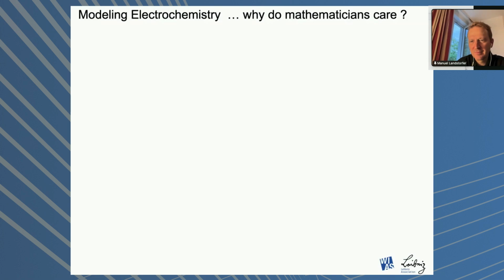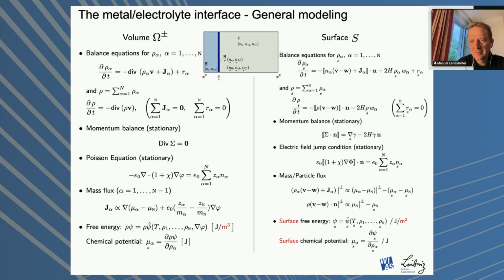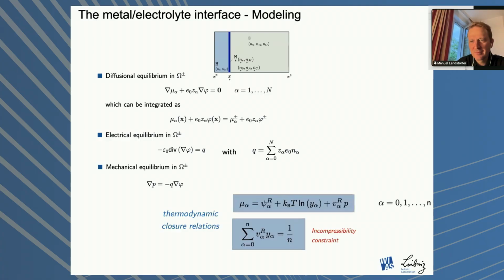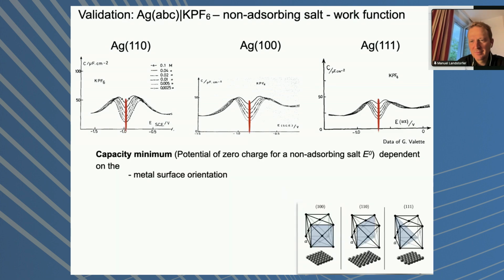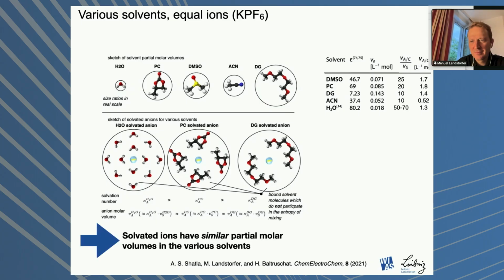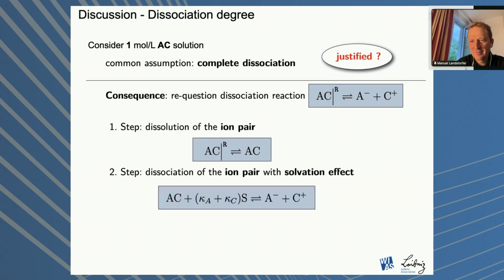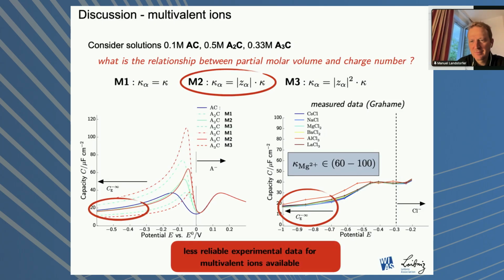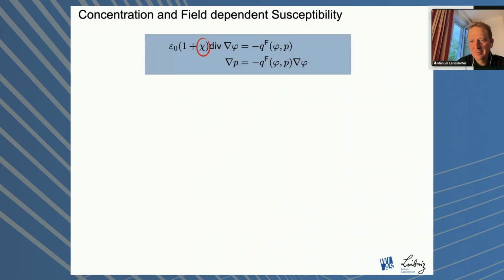Manuel Landstorfer - Modeling Electrochemistry with Continuum Non-Equilibrium Thermodynamics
Recorded 08 September 2025. Manuel Landstorfer of the Weierstraß-Institut für Angewandte Analysis und Stochastik presents "Modeling Electrochemistry with Continuum Non-Equilibrium Thermodynamics" at IPAM's Transitioning from Deterministic to Stochastic Interaction Modeling in Electrochemistry Tutorials.
Abstract: In this talk I will give a general overview on modelling of electrochemical systems, i.e. electrolyets, electrodes, and their respective interfaces, within the framework of non-equilibrium thermodynamics. By sketching the continuum version of the 2nd law of thermodynamics, for volumes and and surfaces, we show how the general balance equations for charged mixtures can be closed by thermodynamic principles. We explore the modeling procedure of various physico-chemical aspects, ranging from compressibility and incompressibility in electrolytes, solvation effects, adsorption and surface reactions, as well and discuss validation strategies with experimental data. Numerical simulations will give a detailed insight into the models and allow for a model based interpretation of experimental data.